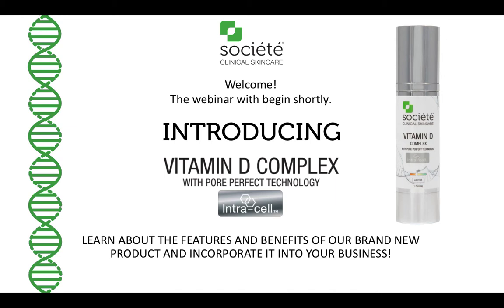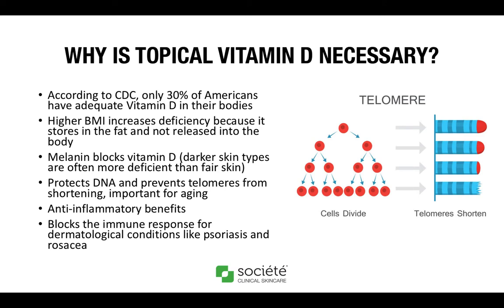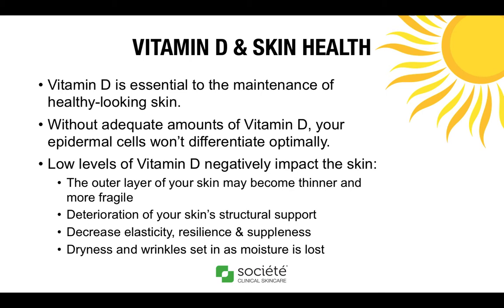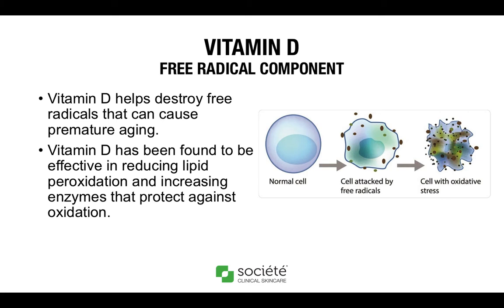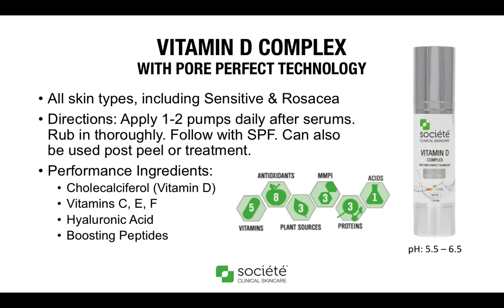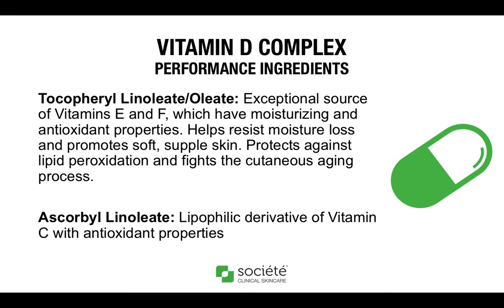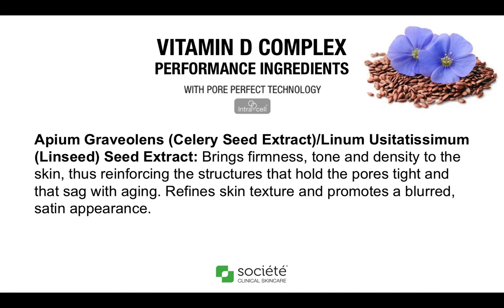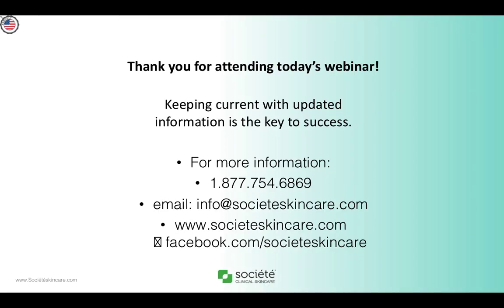Webinar: Introducing Vitamin D Complex with Pore Perfect Technology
Learn about the features and benefits of Société Clinical Skincare's brand new product and incorporate it into your business.